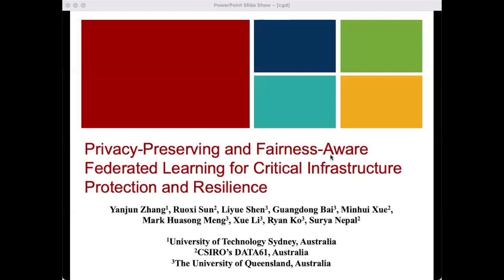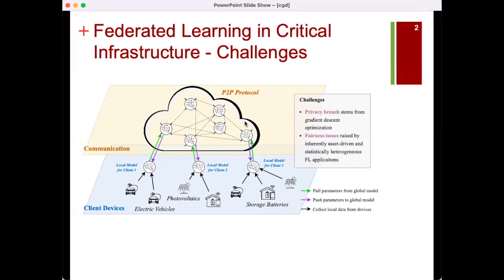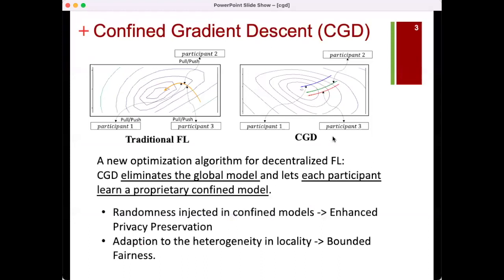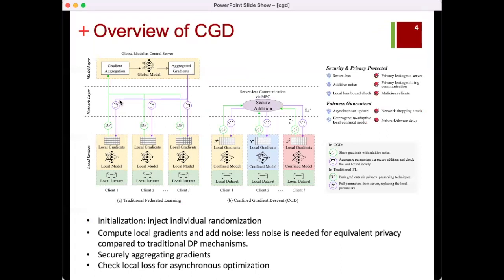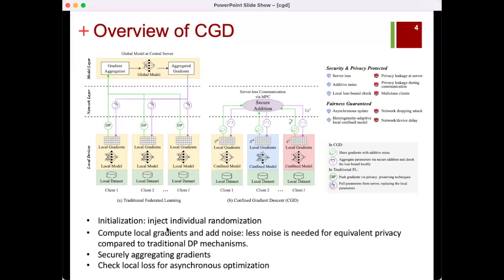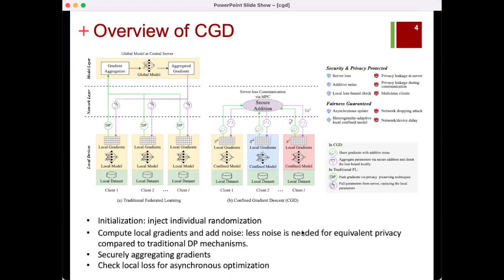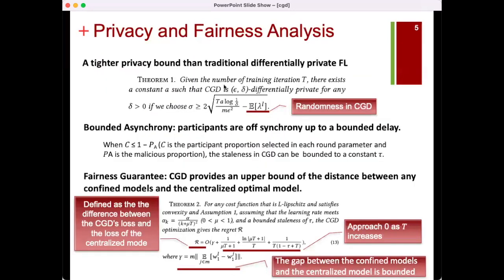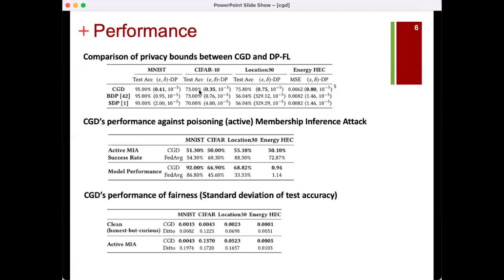[rfp1348] Privacy-Preserving and Fairness-Aware Federated Learning for Critical Infrastructure Prote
"Privacy-Preserving and Fairness-Aware Federated Learning for Critical Infrastructure Protection and Resilience

Yanjun Zhang, Ruoxi Sun, Liyue Shen, Guangdong Bai, Minhui Xue, Mark Huasong Meng, Xue Li, Ryan Ko, Surya Nepal"